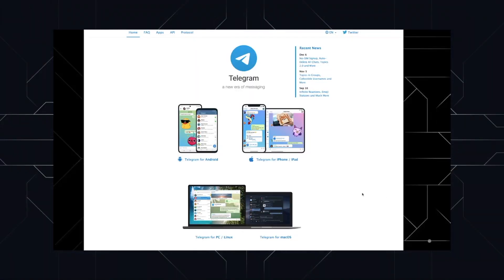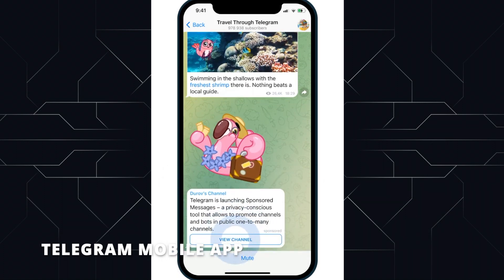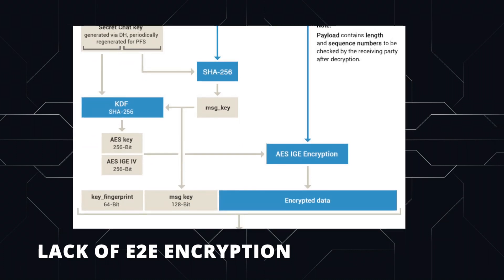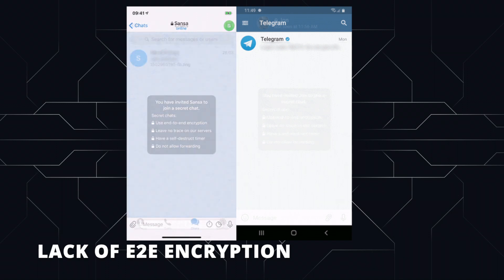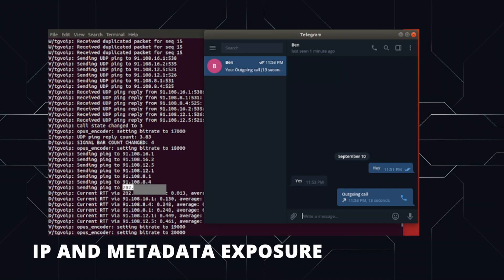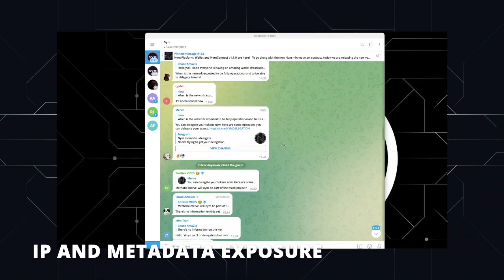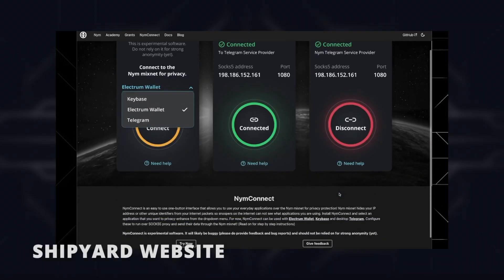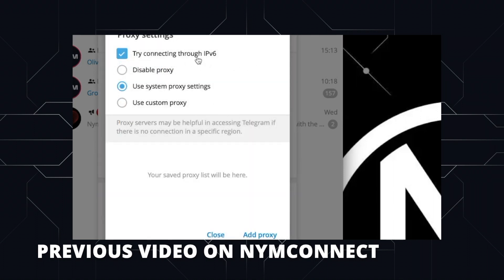NYM 101 - Privacy Problem of Telegram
Telegram is the number 1 messaging and community building platform in the web3 space. Does it safeguard your privacy? Oliver explains.